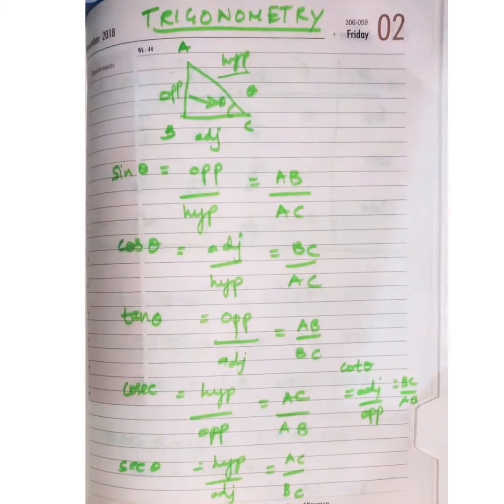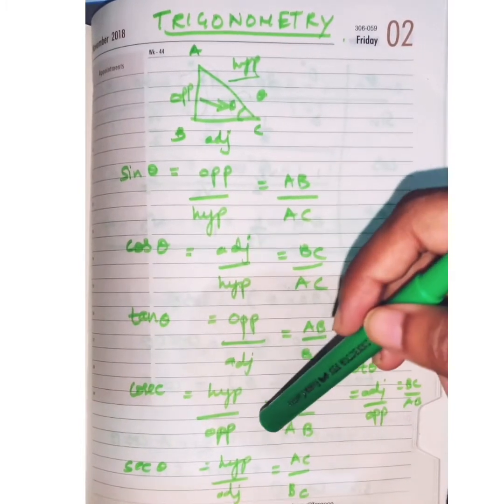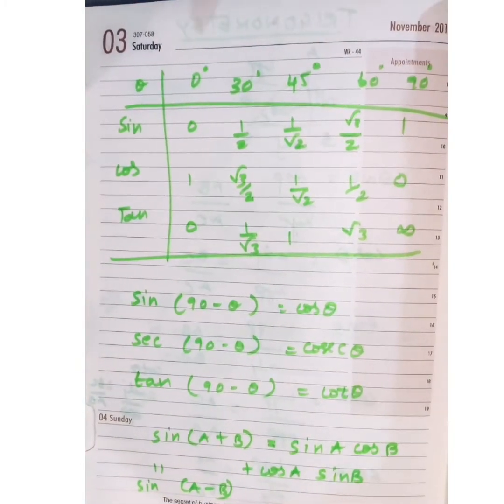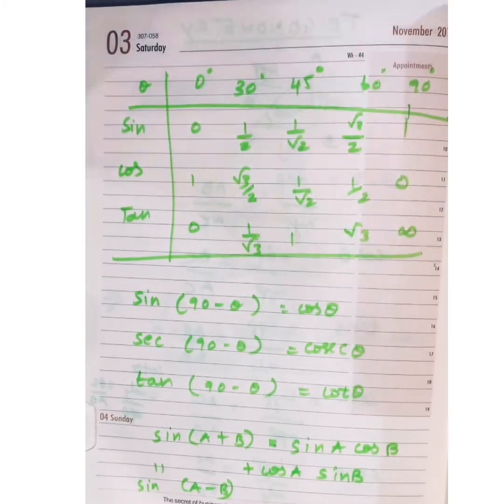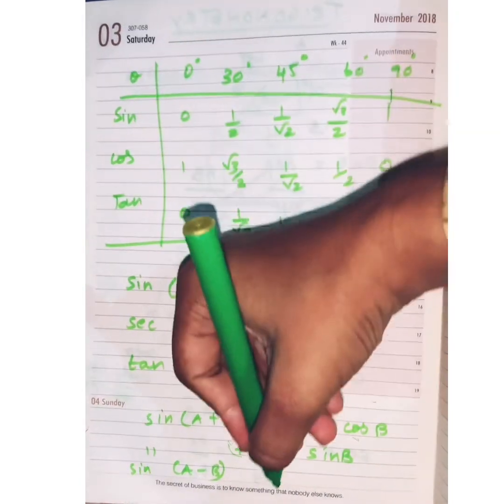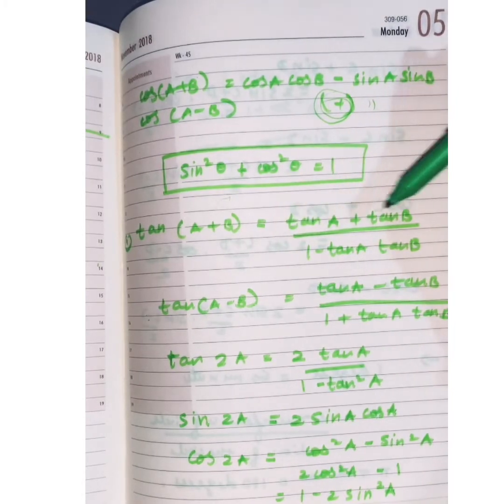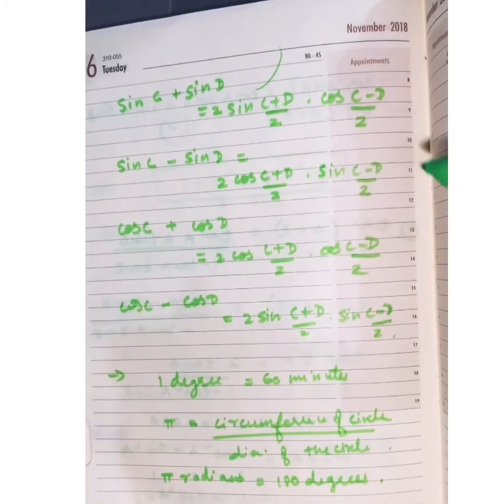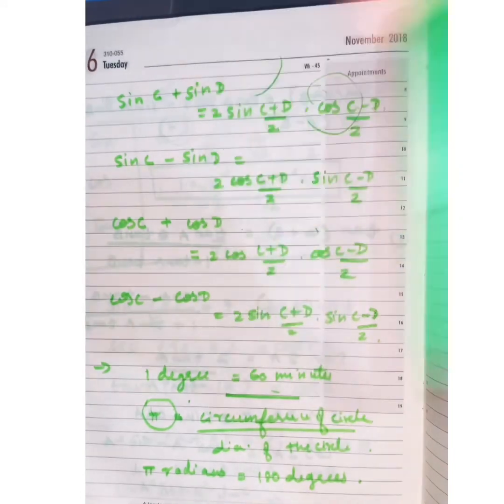Trigonometry basic formulas for cat, mat and other competitive exams-target 2020